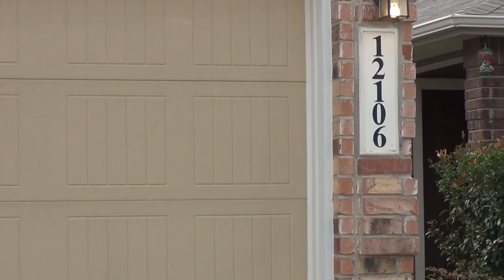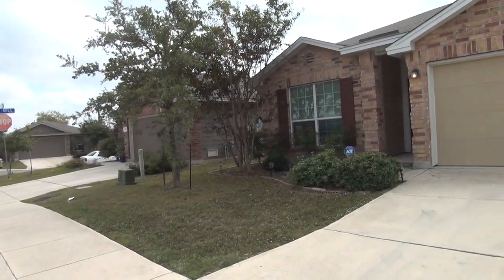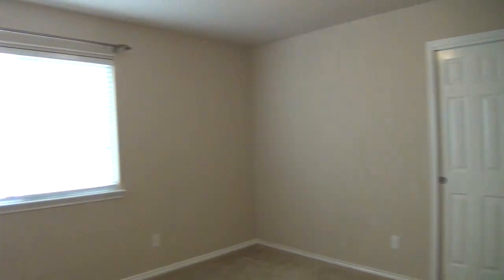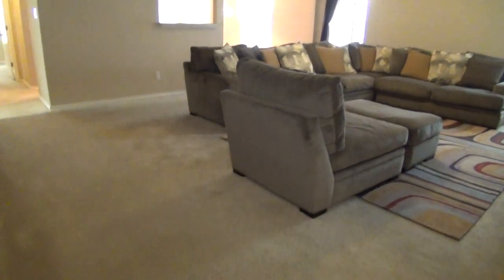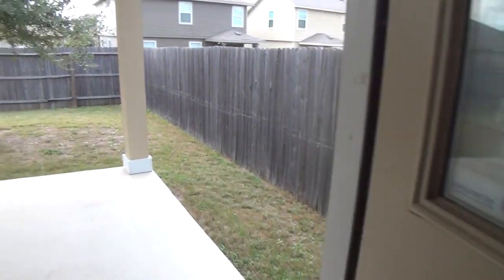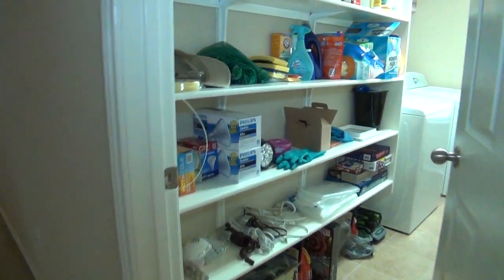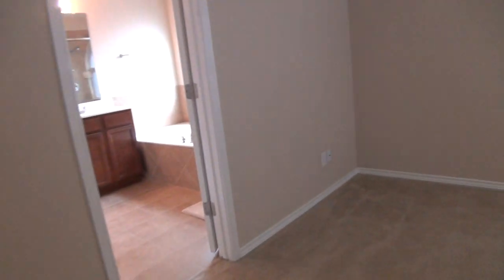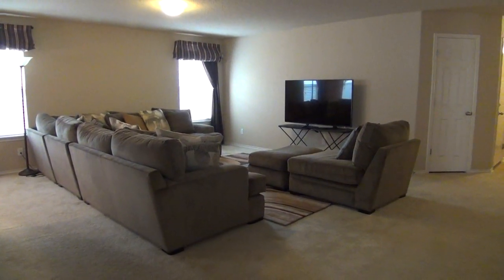RENTAL HOME NEAR UTSA/MEDICAL CENTER@LAUREL HEIGHTS: 12106 DAWES PT,SA, TX 78254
Gorgeous single story ranch style home@gated Laurel Mt.Ranch! This 1586 sq ft gem features 3 spacious bedrooms,2 full baths, living/dining areas, & spacious kitchen w/stainless steel appliances & plenty of cabinet space. Home boasts neutral colors & blinds throughout. Its huge living room & covered patio are perfect for entertaining. Less than a mile to Govt Canyon State Park! Mins away from La Cantera Mall, UTSA, Valero & Six Flags. Lackland AFB is about 16 miles. HOA amenities include pool & playground!!